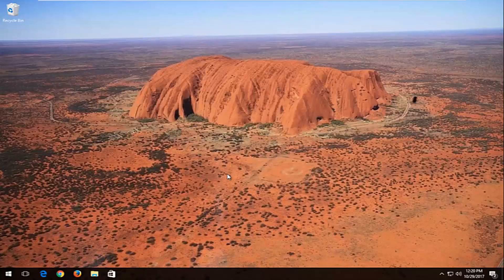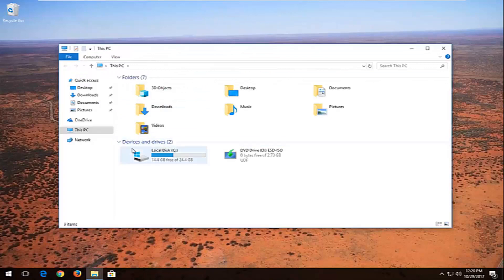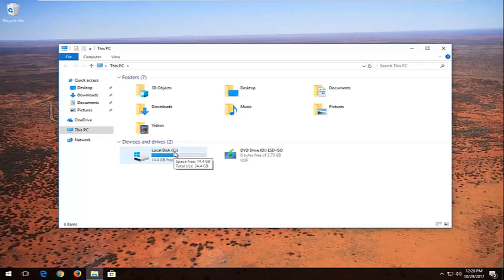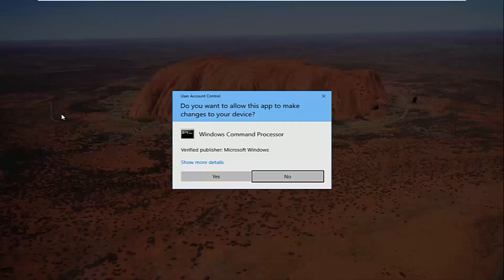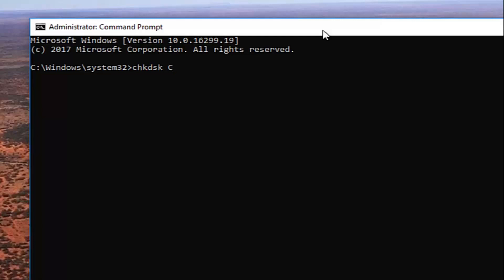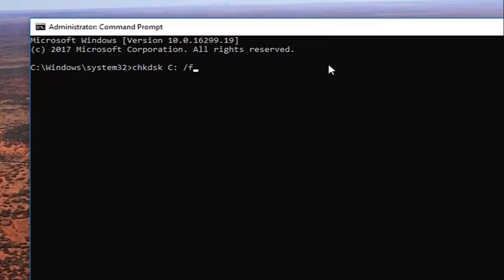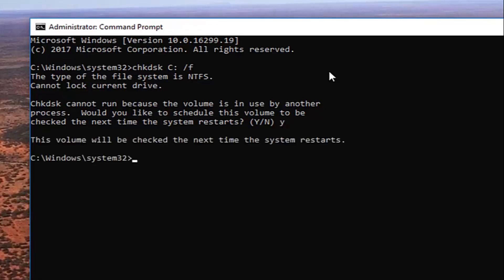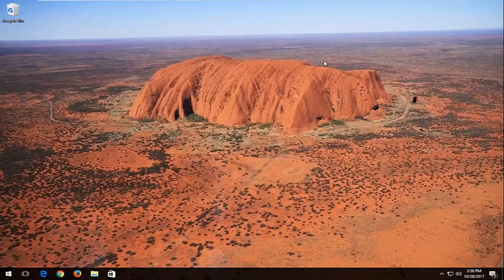Repair Drive Without Losing Data: Drive is Not Accessible, Corrupted and Unreadable FIX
Sometimes, when you plugged in an external hard drive, USB flash drive, SD card or some other storage devices into your computer runs Windows 10/8/7/XP/Vista or some other previous versions, Windows prompts error message: "Drive H:\ is not accessible. The file or directory is corrupted and unreadable."

The file or directory is corrupted and unreadable message can cause a lot of problems on your PC can prevent you from accessing certain files. However, there’s a way to fix this problem, and in this tutorial we’re going to show you what causes this error and how you can fix it on your PC.

Quite a few people have lost important data from their PCs due to hard drive errors. A common error on the Windows OS is the one that many will identify with ‘The file or directory is corrupted and unreadable‘ popup message.

Checking disk errors and repairing corrupted file systems can fix "The file or directory is corrupted and unreadable" error caused by bad sectors, virus infection or file system corruption.

Issues addressed in this tutorial:

file or directory is corrupted or unreadable
file or directory is corrupted or unreadable fix
the file or directory is corrupted or unreadable folder
the file or directory is corrupted or unreadable windows 10
this file or directory is corrupted or unreadable